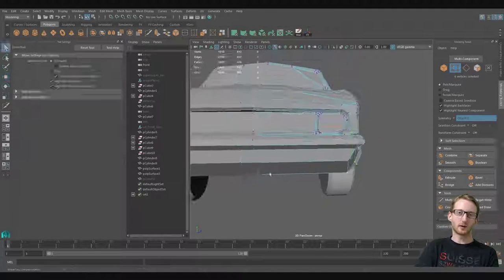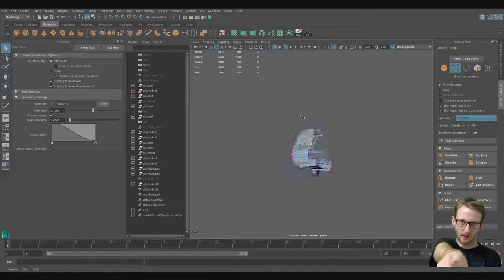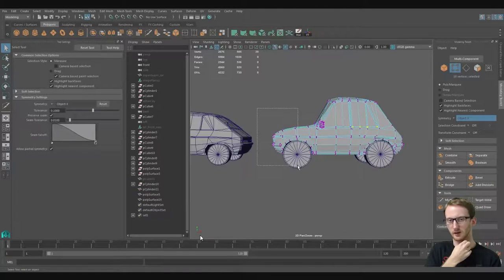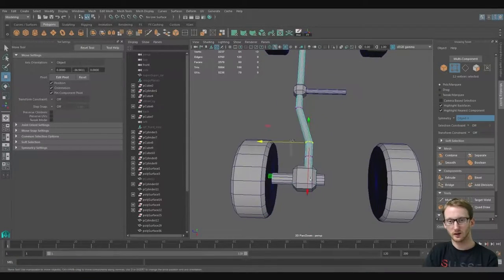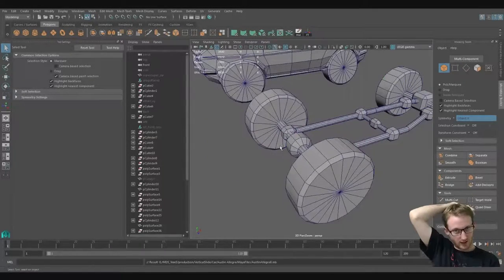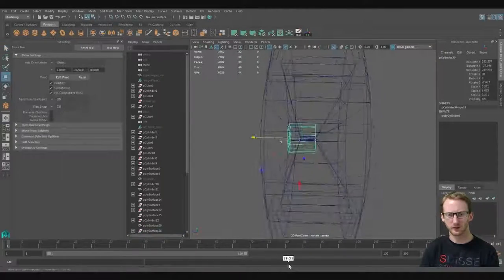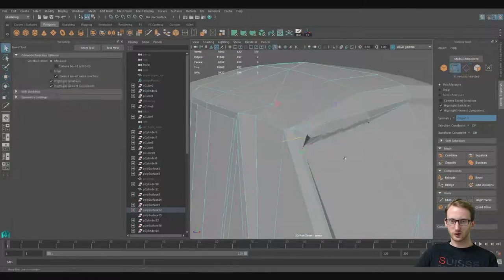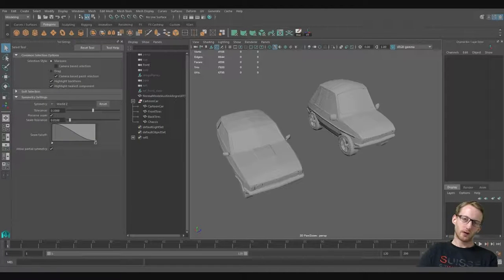[Maya] Tutorial - Modelling a car Part 2 Cartoony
here is the part 2 in which I made the car look cartoony. It also cover the part in which I modeled the chassis.